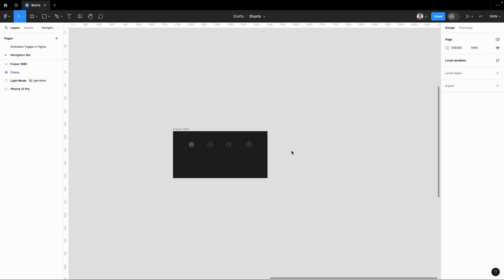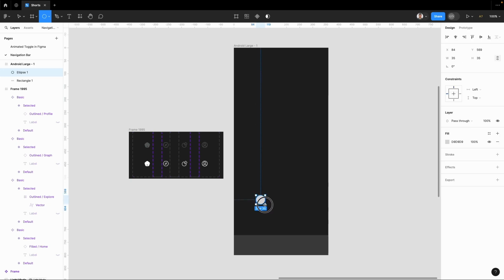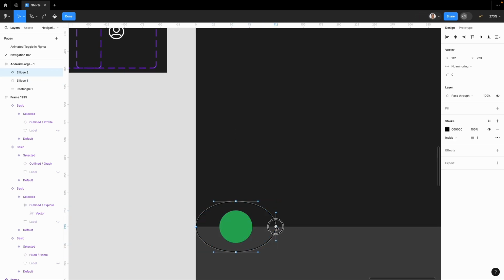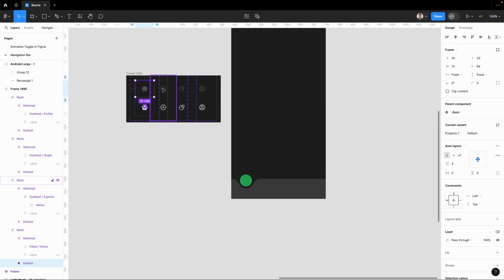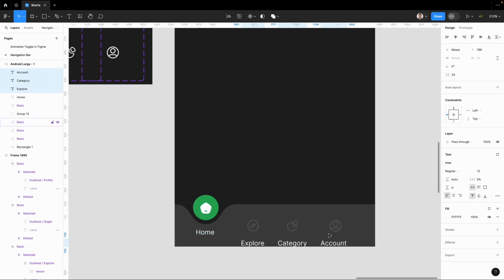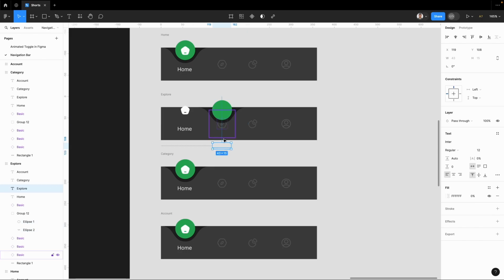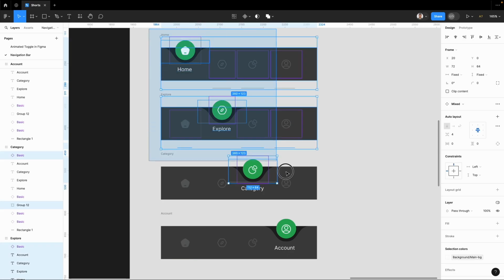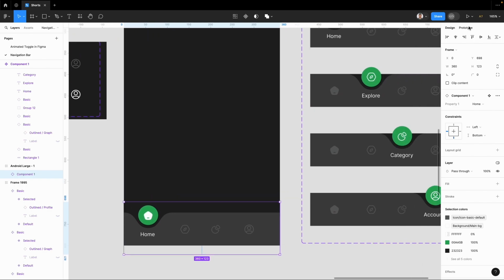Animated Navigation Bar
In this step-by-step tutorial, we are going to show you how to design and prototype an animated navigation bar in Figma.